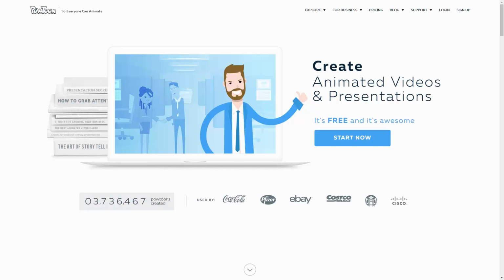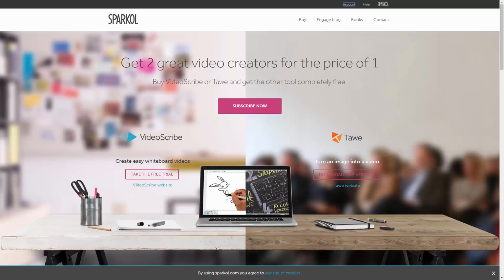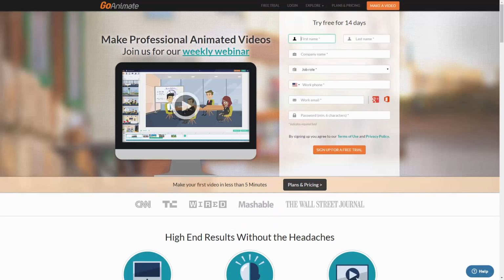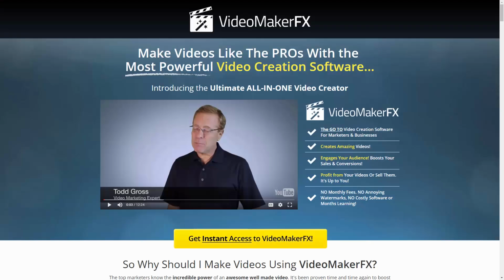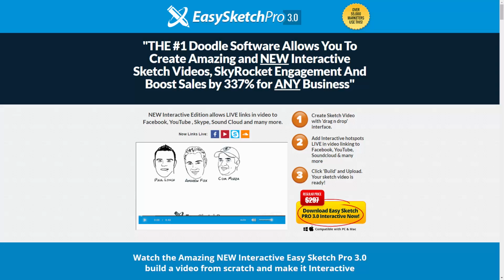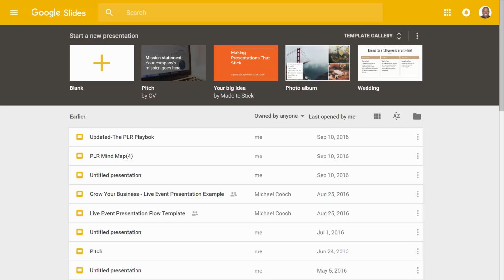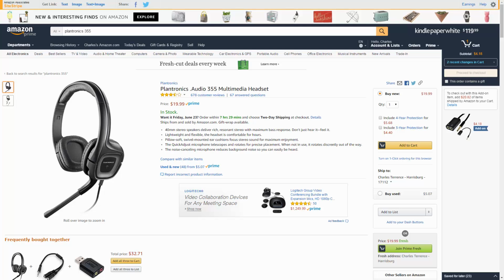✏️ Overview TheAnimationPlaybook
🚀 Welcome to The Animation Playbook! Dive into this step-by-step guide to mastering animated video creation—perfect for animators, marketers, and content creators! Learn scripting, asset design, timeline magic, and more. Ready to turn ideas into stunning visuals? Let’s begin!